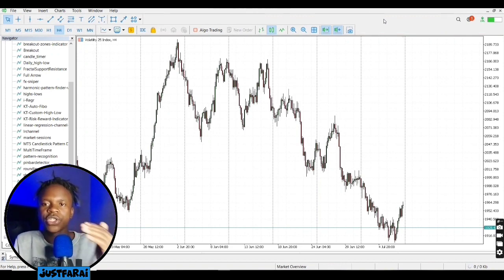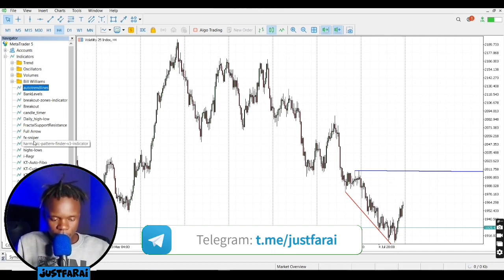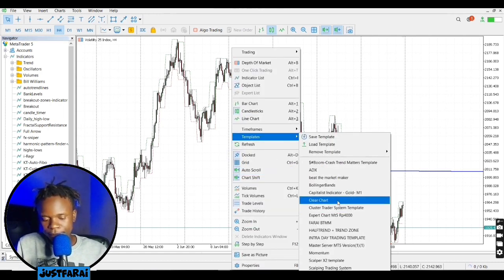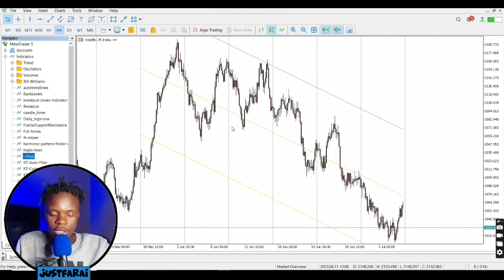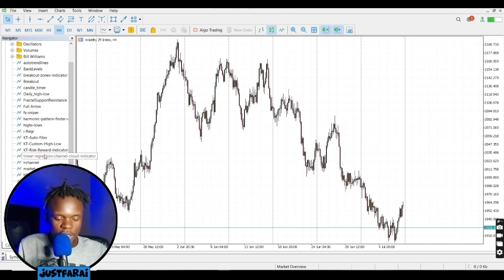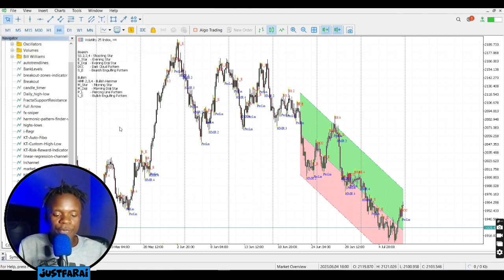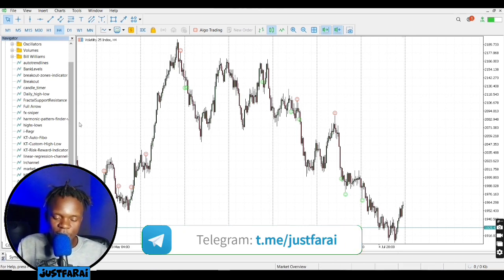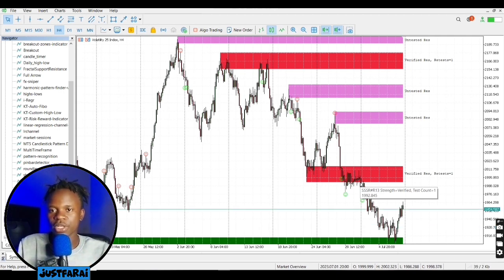BEST "PRICE ACTION" Indicators In 2023 Gets 98.888% Accurate Setups [BEST INDICATORS]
Day In A Life Of A Zimbabwean Forex Trader

PREVIOUS VIDEOS
This Trading Entry Will Change The Game

Boom and crash price action